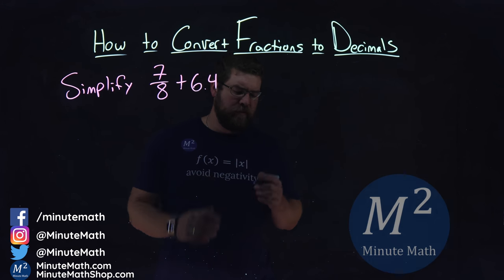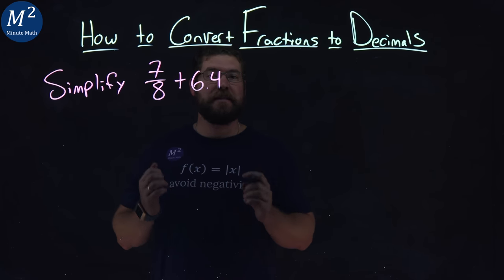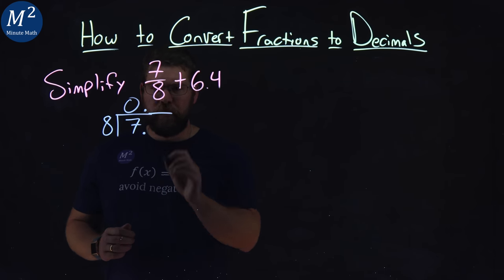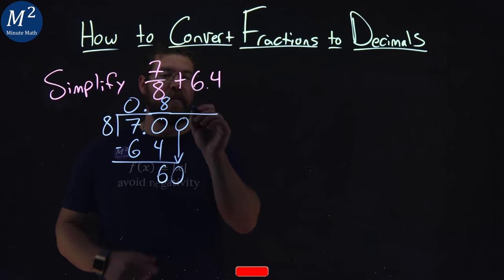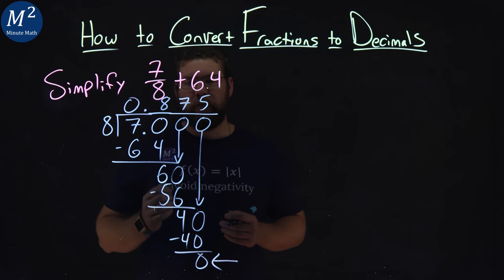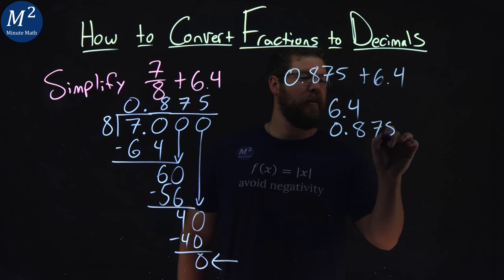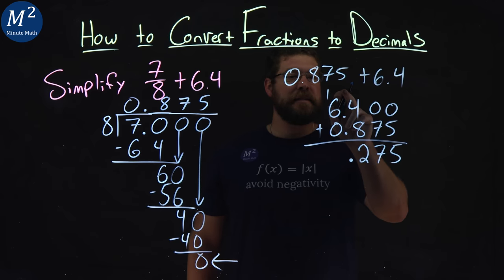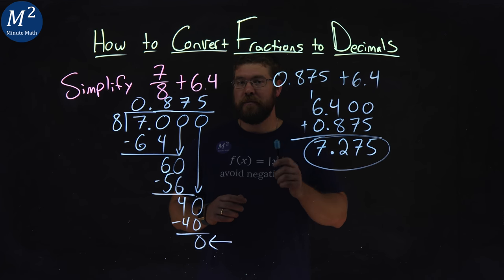How to Convert Fractions to Decimals | 7/8+6.4 | Part 4 of 4 | Minute Math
In this video we learn how to Convert a Fraction to a decimal. We write the fraction 7/8+6.4 as a decimal. To convert a fraction to a decimal, divide the numerator of the fraction by the denominator of the fraction.

Amazon Store Front: How we make our videos, Recommended Educational Resources, Etc.:

Marecek, L., Anthony-Smith, M., & Mathis, A. H. (2020). Use the Language of Algebra. In Prealgebra 2e. OpenStax.